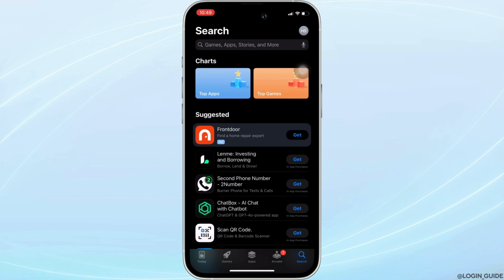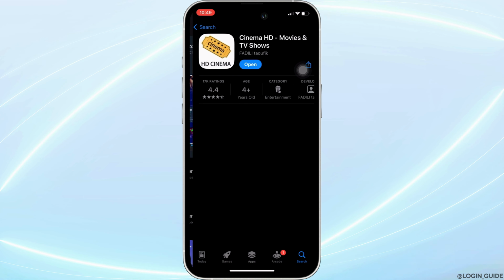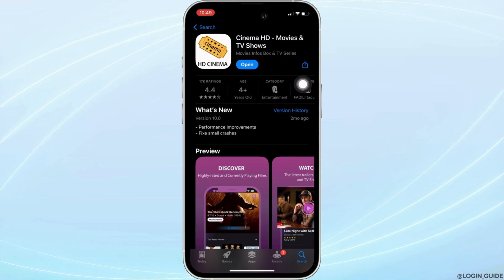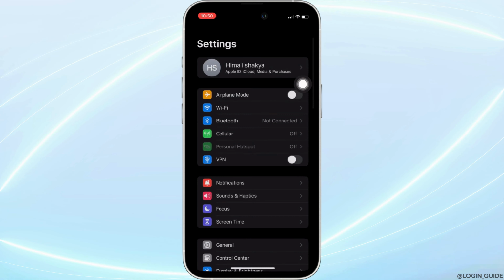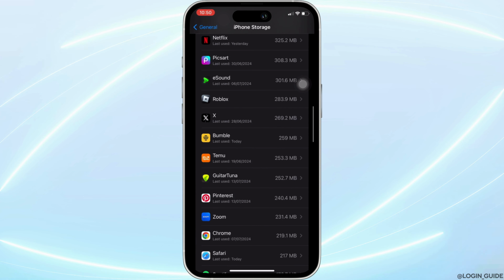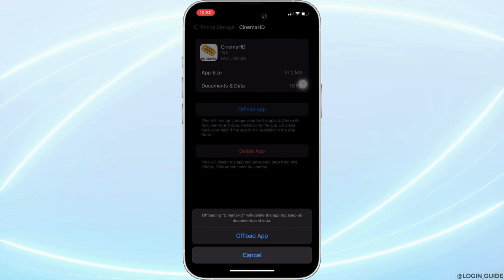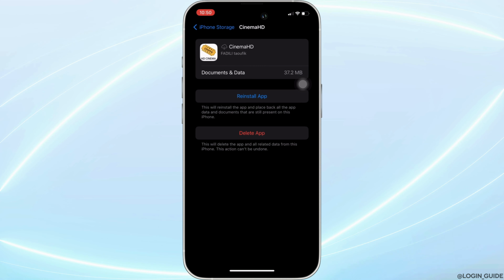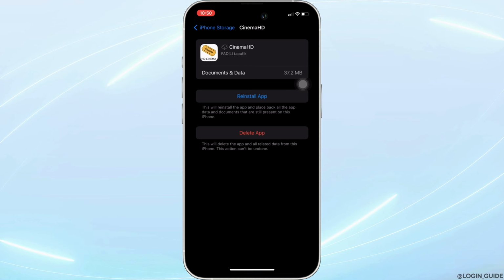Cinema HD App Not Working: How to Fix Cinema HD App Not Working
Learn how to fix Cinema HD app not working on Firestick or Elsewhere issues in 2024! This tutorial provides a step-by-step guide to troubleshoot and resolve common problems with the Cinema HD app. Whether you're encountering playback issues, content loading problems, or app crashes, this guide ensures you can effectively fix the Cinema HD app and enjoy your favorite movies and shows smoothly.

In this tutorial:
0:00 - Introduction
0:15 - Cinema HD App Not Working: How to Fix Cinema HD App Not Working

Follow these simple steps to troubleshoot and resolve issues with the Cinema HD app. Enjoy uninterrupted entertainment with these troubleshooting tips!